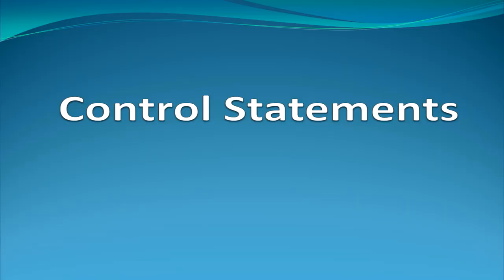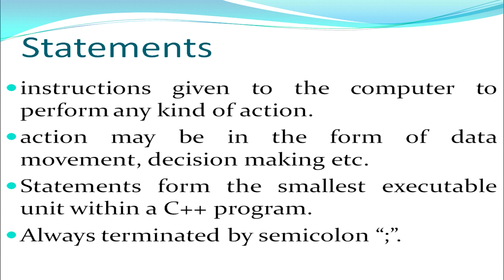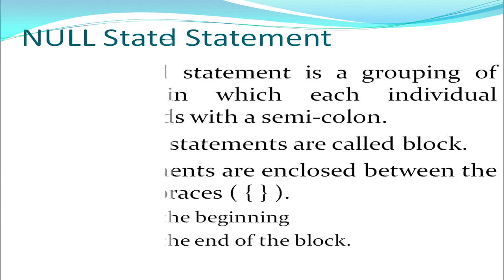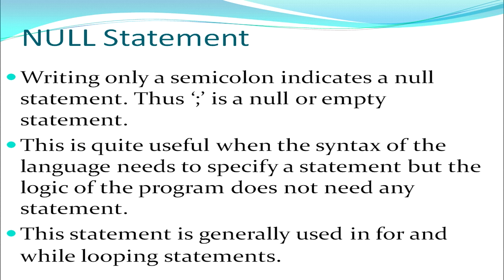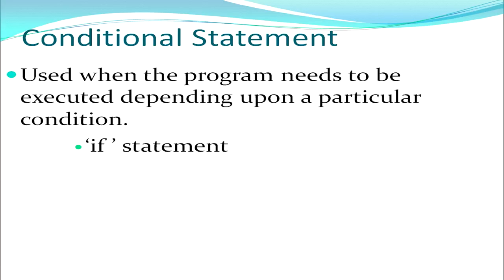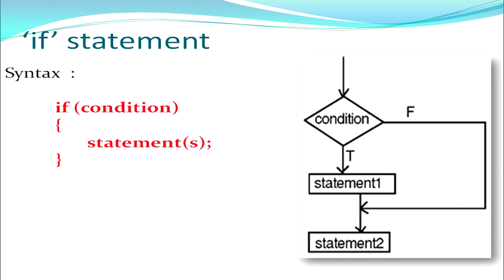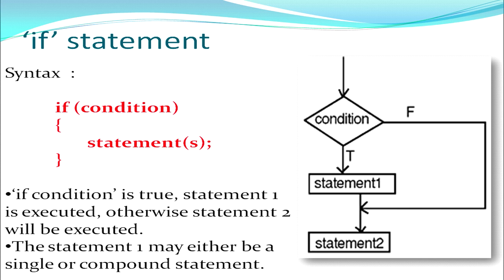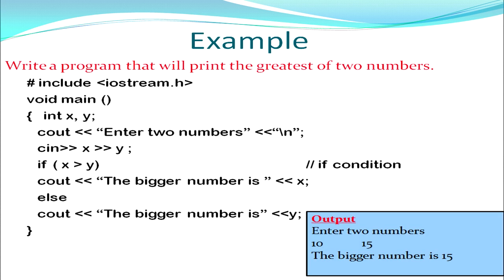Lesson 9 Control Statements